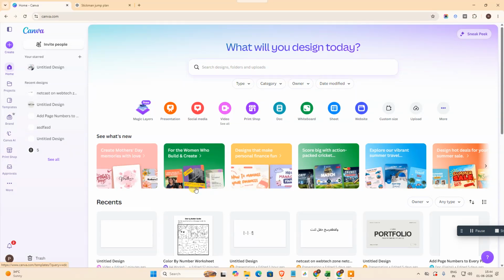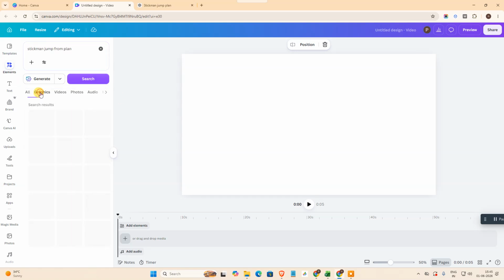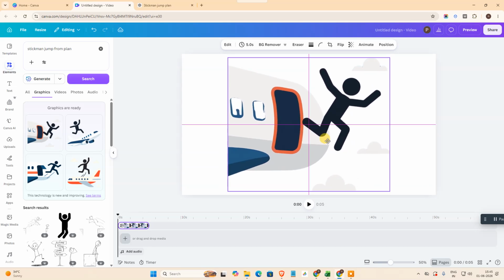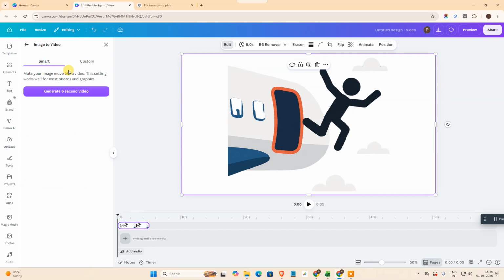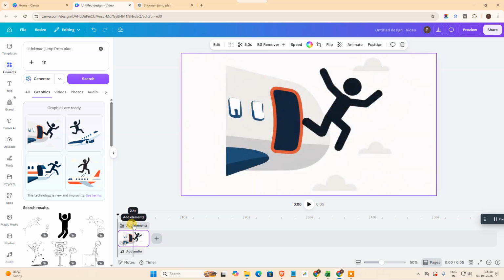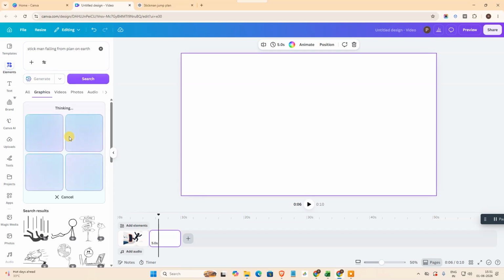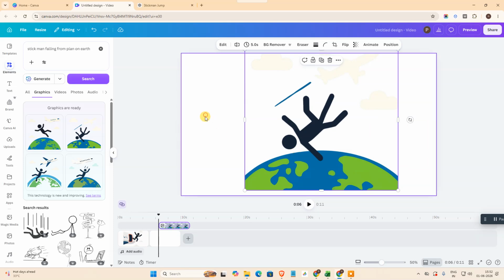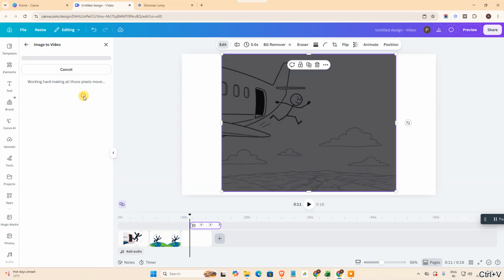How To Create Stickman Animation With Canva Ai And Chat GPT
In this video tutorial, How To Create Stickman Animation With Canva Ai And Chat GPT. You’ll learn how to search stickman graphics, generate images, convert images into video, and build scene-by-scene animation. A helpful Canva tutorial for animation creators, beginners, and YouTube video makers.